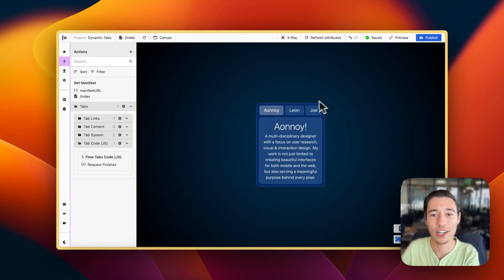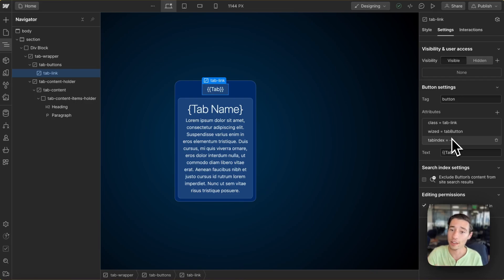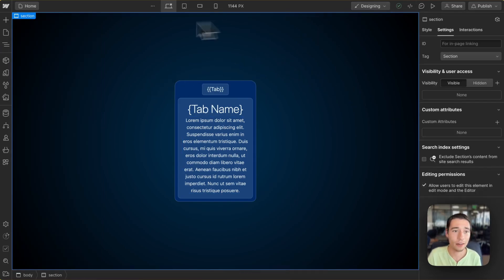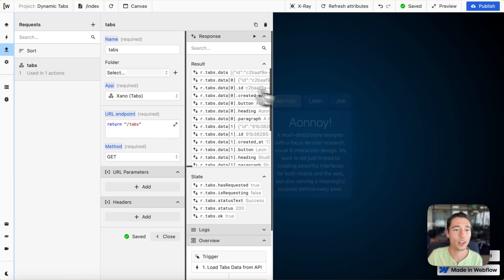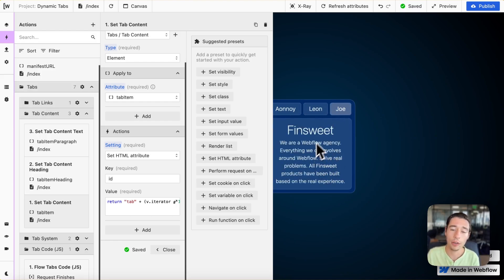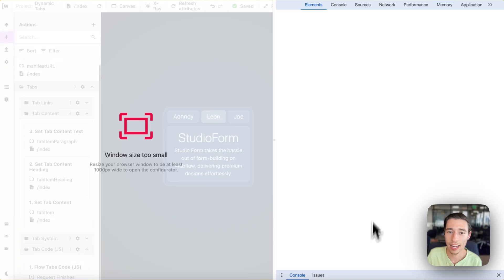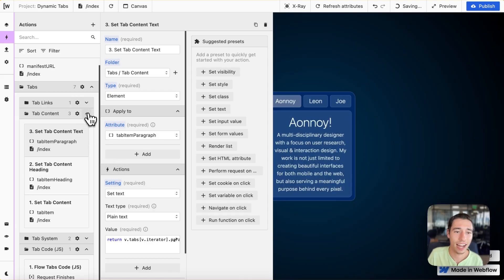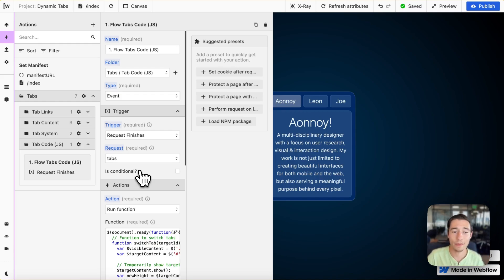Dynamic Tabs in Wized & Webflow (Works with any Database!)